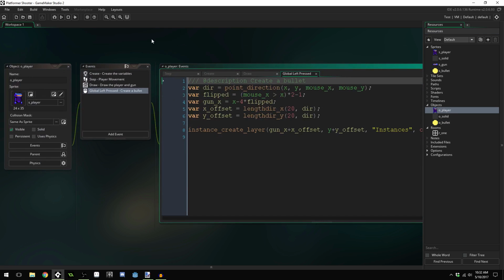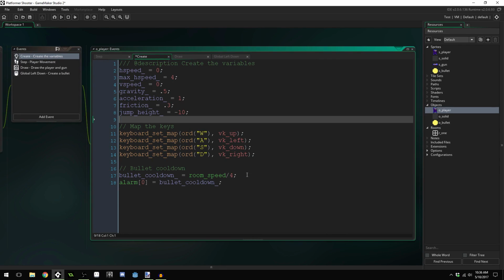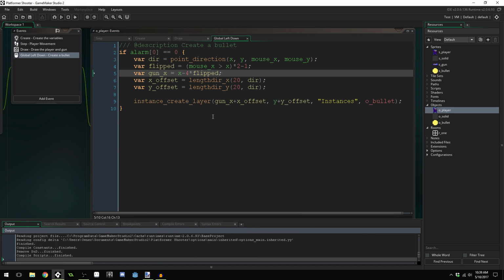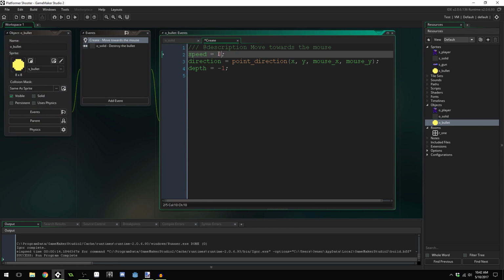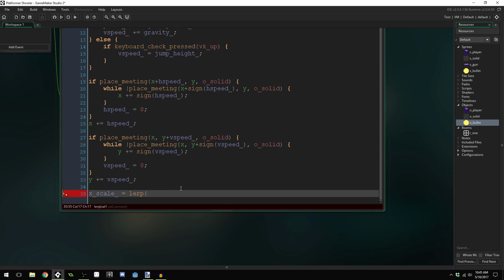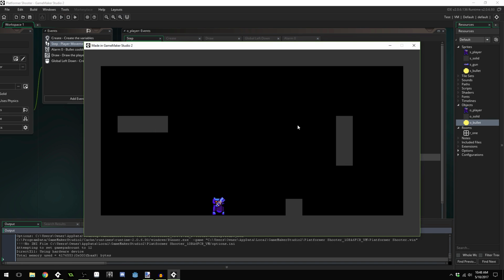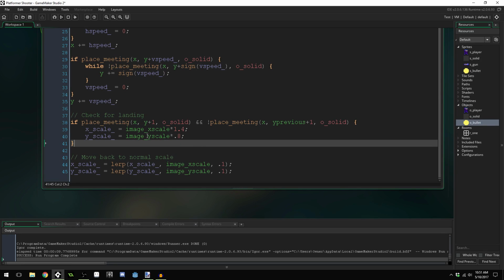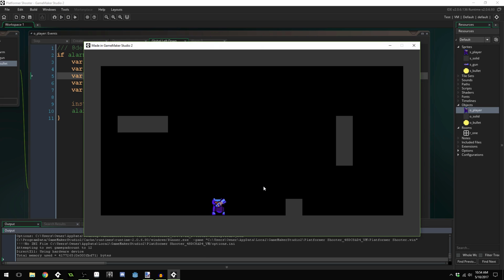GameMaker Studio 2 - Platform Shooter - P3 - Stretch, Squash, and Alarms